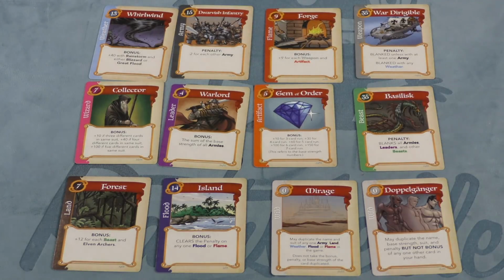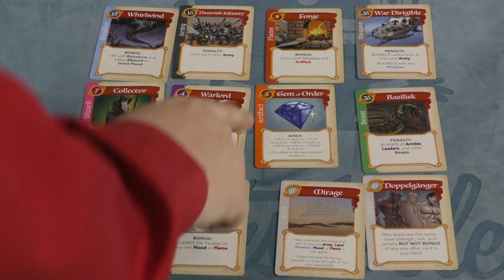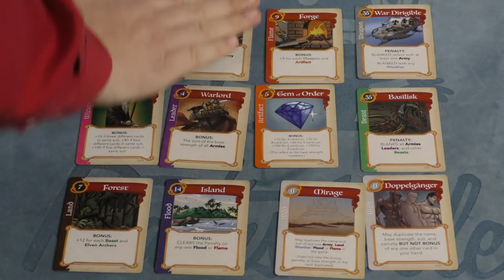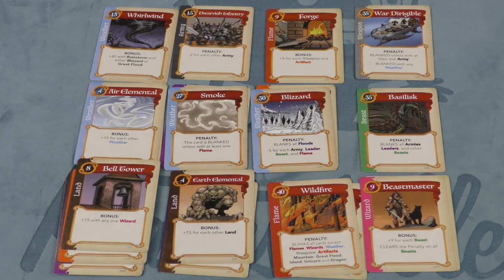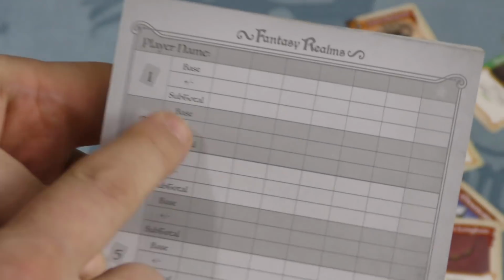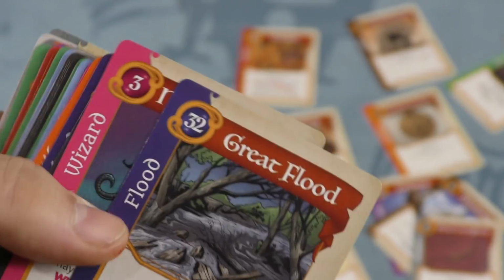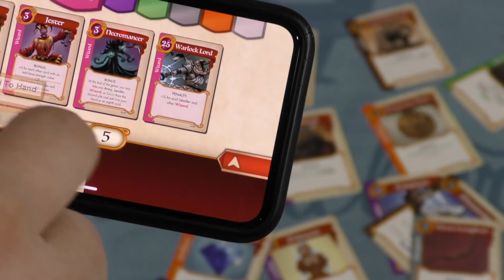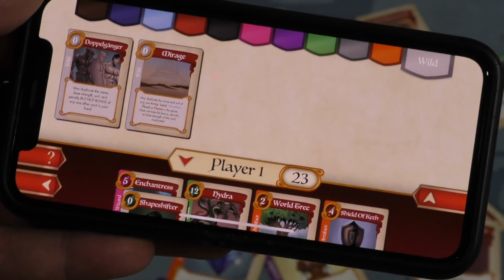Fantasy Realms Review - with Tom Vasel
Tom Vasel takes a look at a quick card drafting game!

00:00 - Introduction
01:14 - Game overview
04:47 - Final thoughts